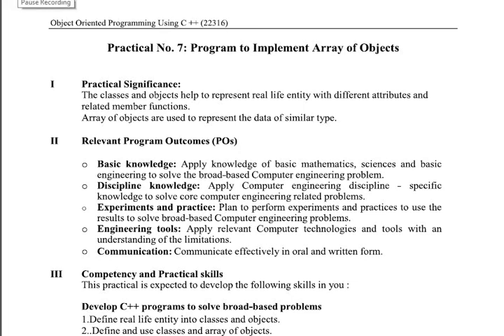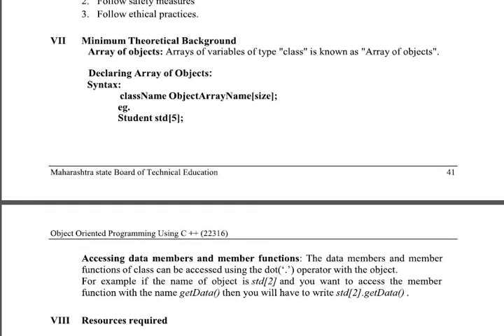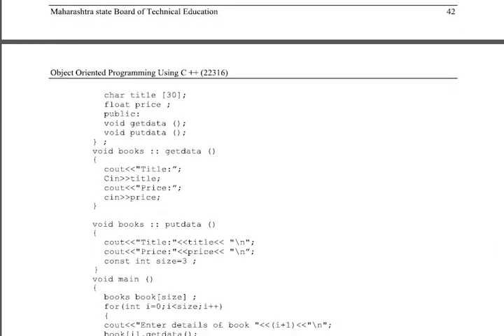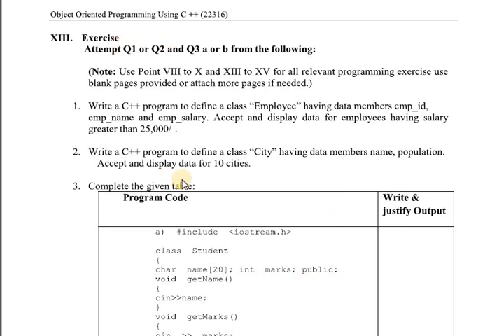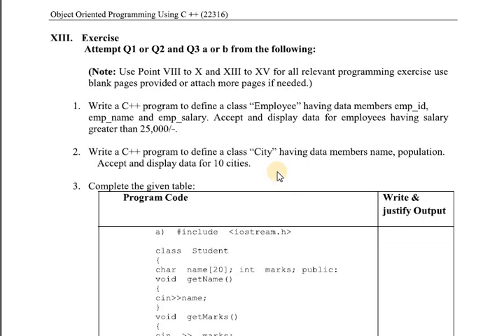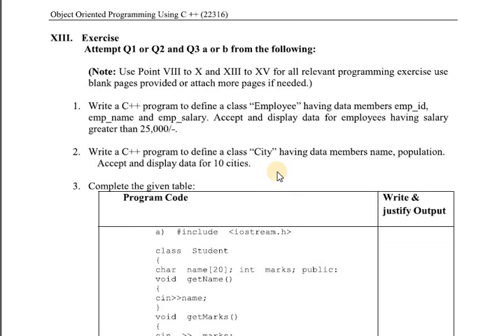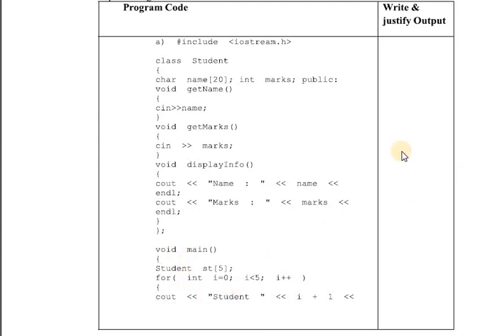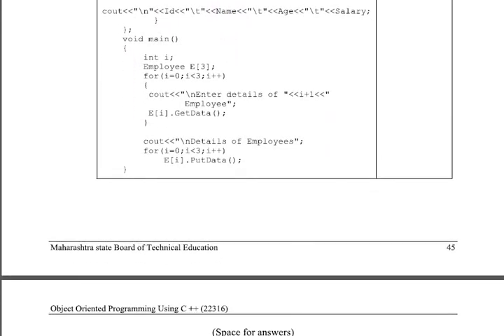Practical No 7